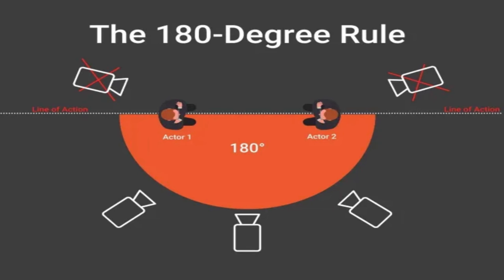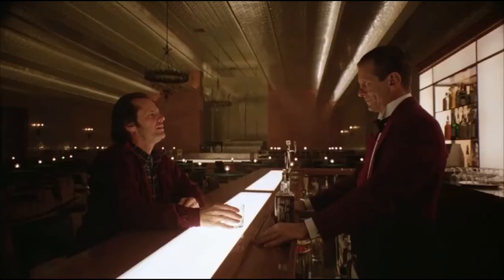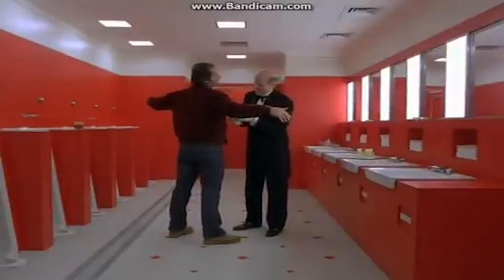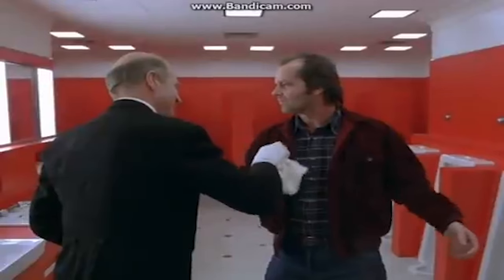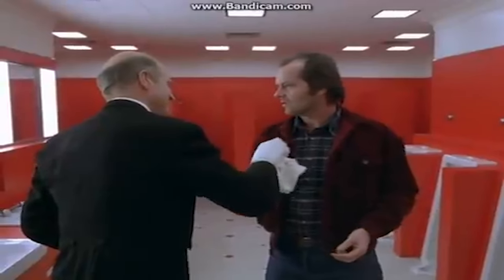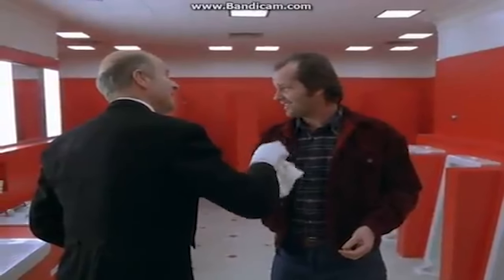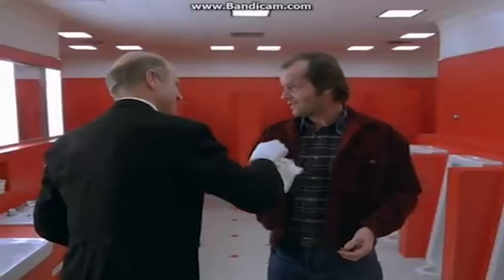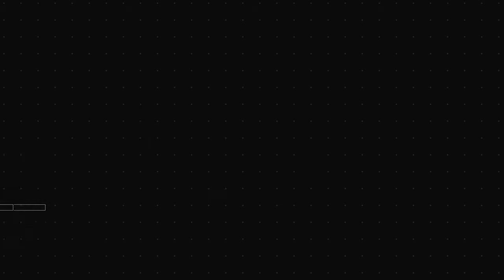Beginner’s Guide to Camera Angles and Movements